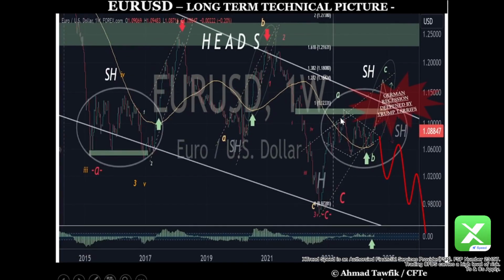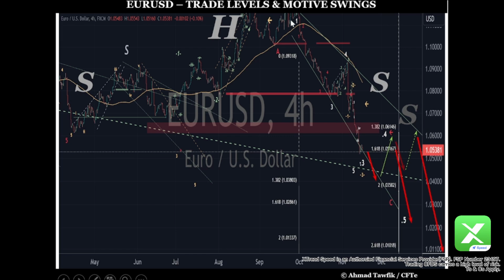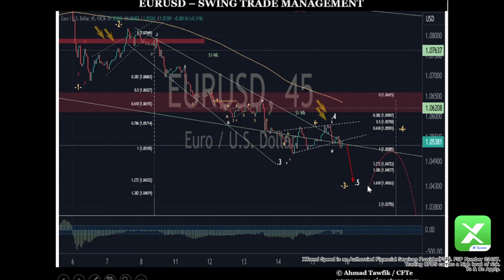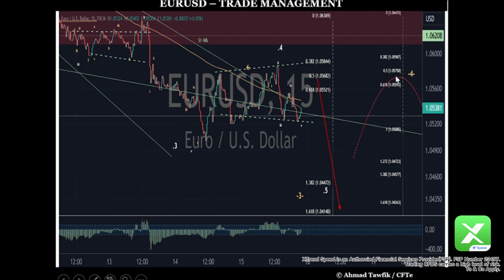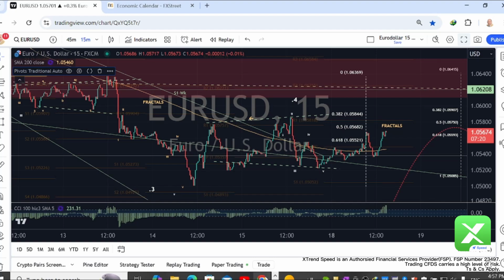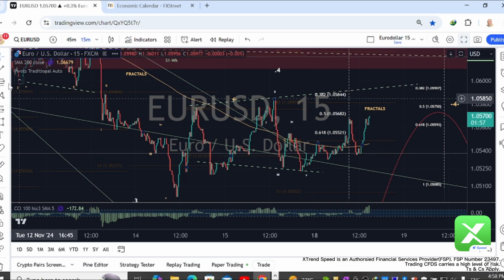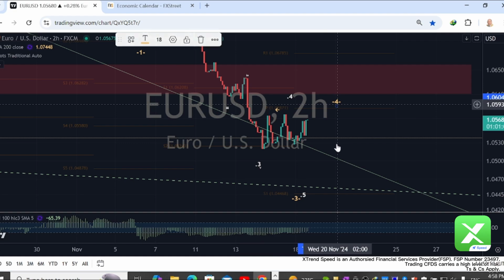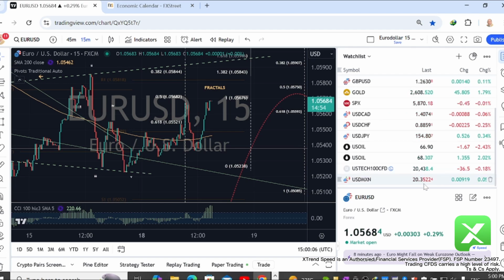XTrend Speed -- Buy/Sell Signals | EURUSD Analysis Today Nov 19, 2024 | EURUSD Trading Strategy